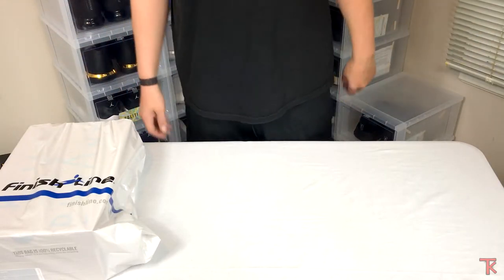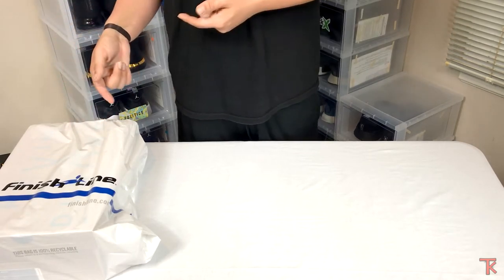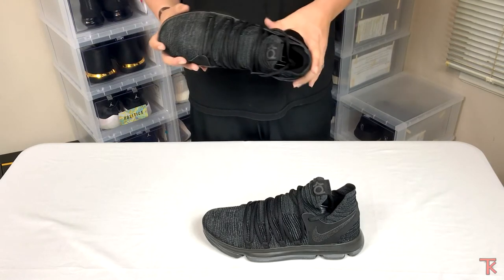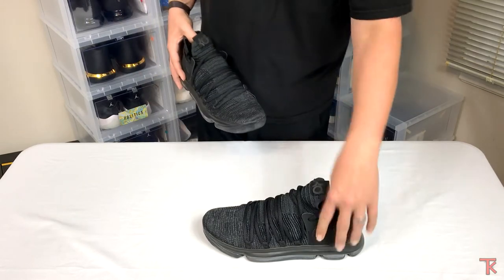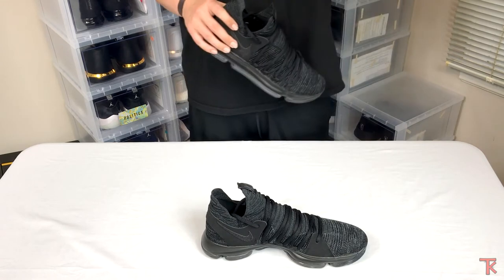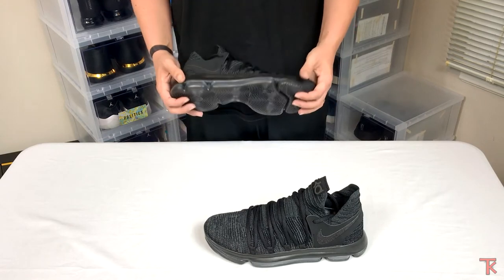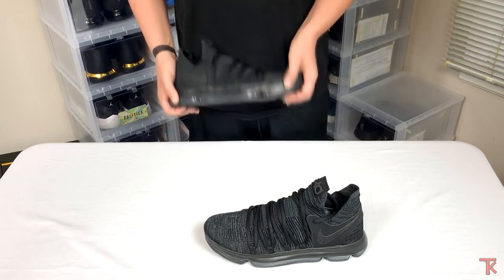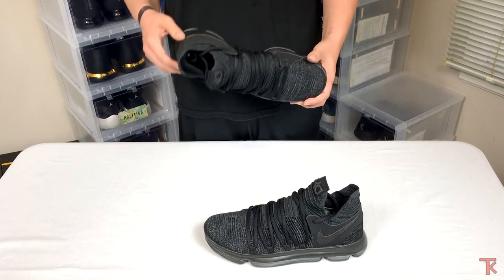KDX (10) Triple Black | REVIEW & On Feet |Best Basketball Shoe!? | RARE KDX Doernbecher Released?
Shout out to Finish Line for the hookup!

I review the new KDX (10) Triple Black and talk about the super limited KDX Doernbecher that was released under the radar. Is this one of the greatest basketball shoes ever made?